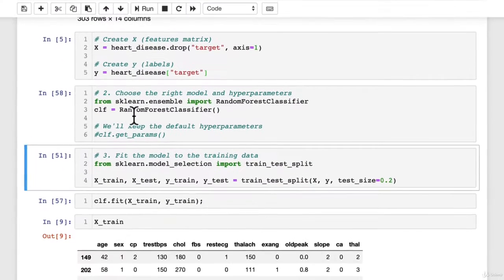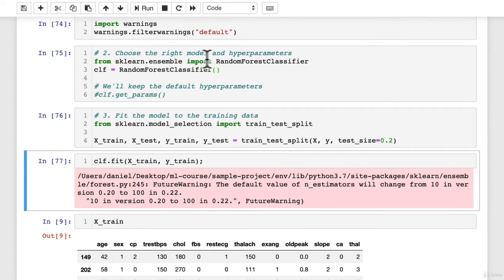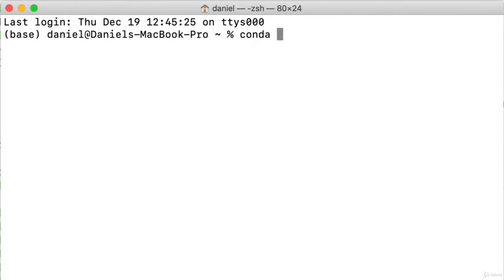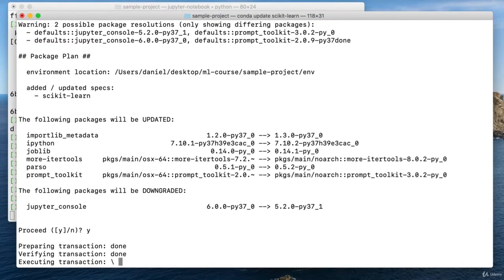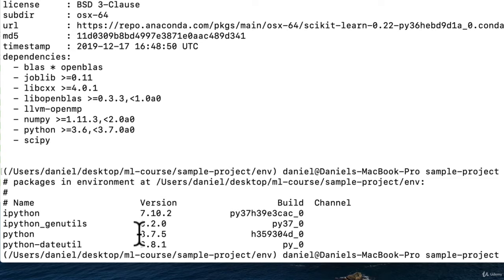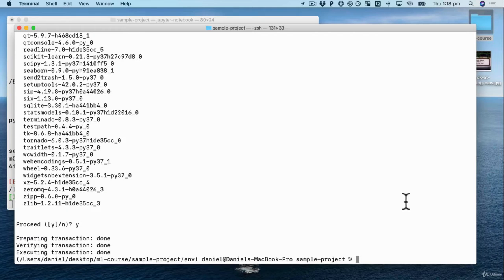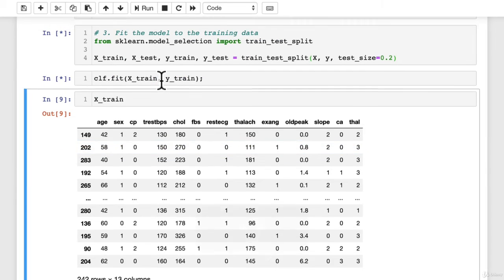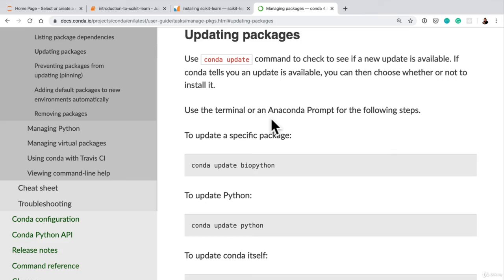Optional Debugging Warnings In Jupyter